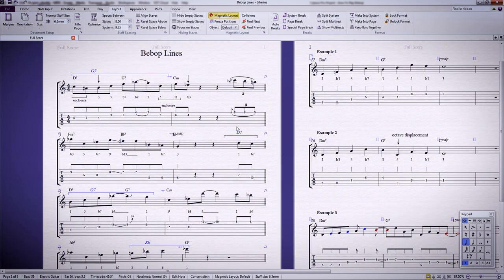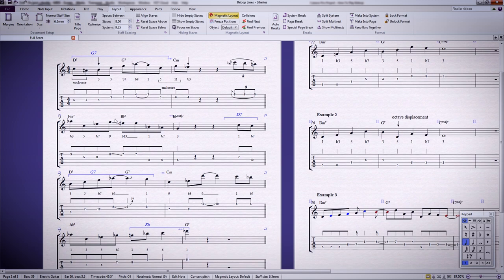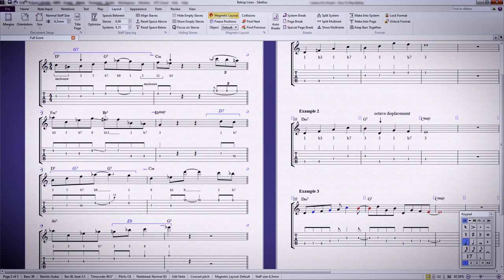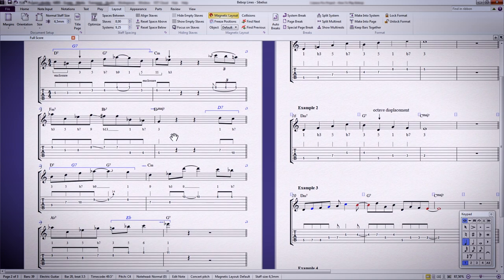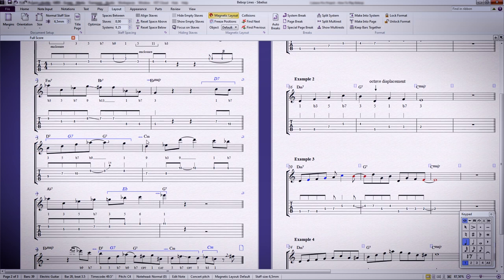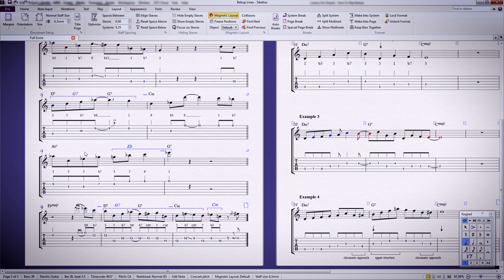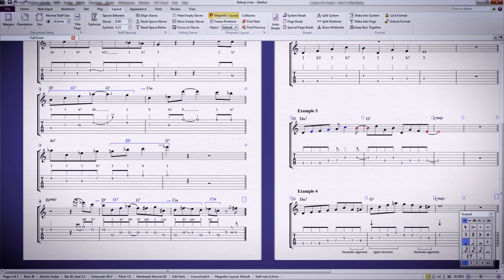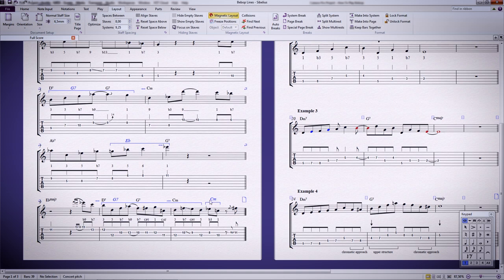How To Create Bebop Lines on Guitar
Here is how ypu can easily create bebop lines on guitar. Everybody's always talking about modes and creating lessons around modes and courses for learning modes, when in reality there's something you really need to know first.
In this video we're going to take a look at how bebop lines are created, why chord-scale theory won't help you and, of course, what will.

CONNECT